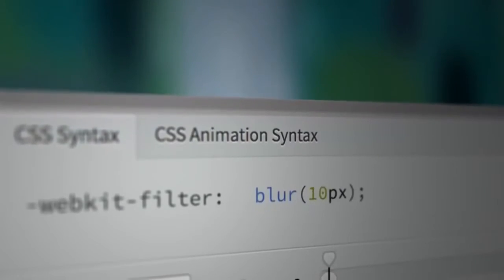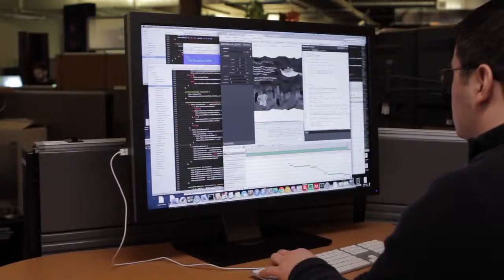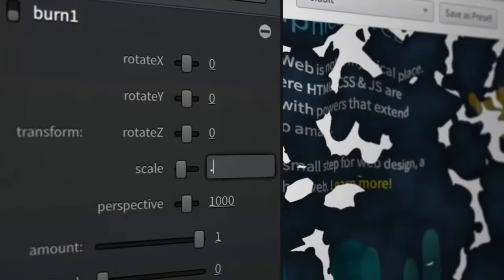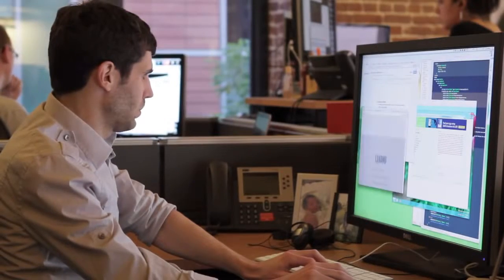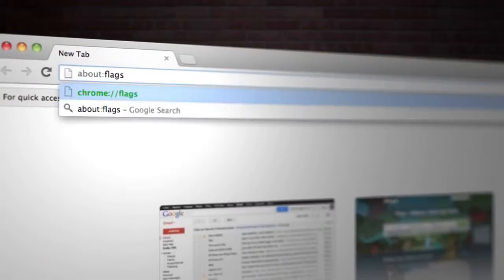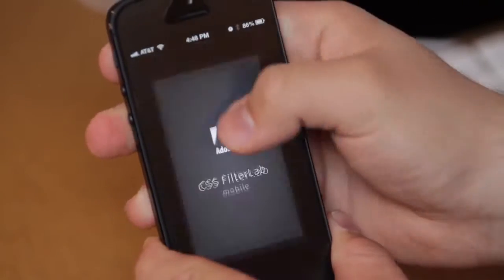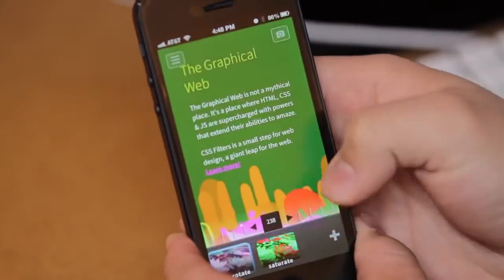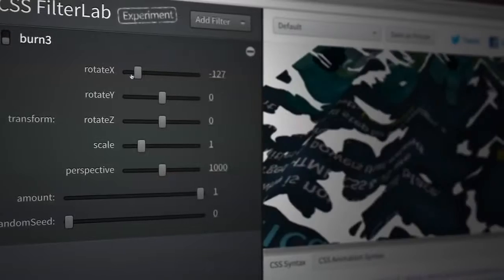Adobe Systems Conquer the next frontier in web graphics with CSS FilterLab link in description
The Adobe Web Platform team is working on features such as custom filters to enable people to create better web experiences. Learn how this CSS FilterLab web tool was made and how you can use custom filters on browsers across all devices to create a better web experience.